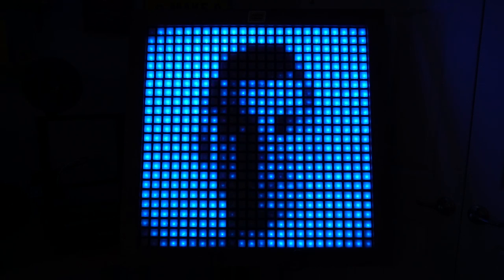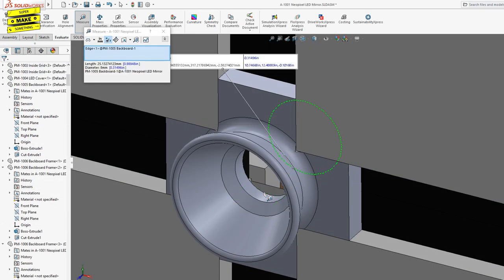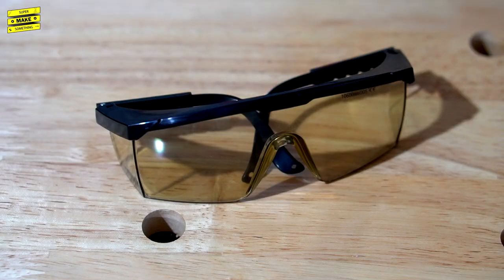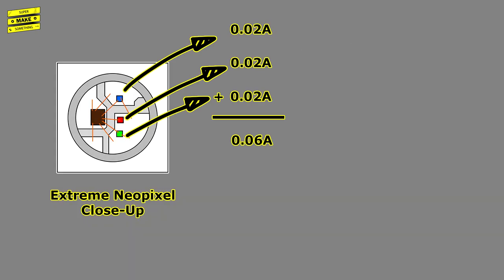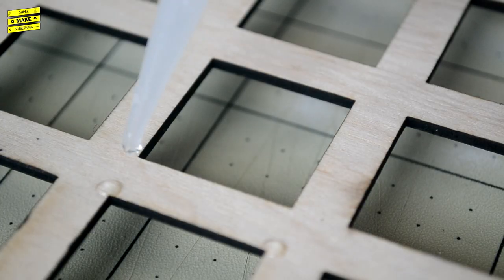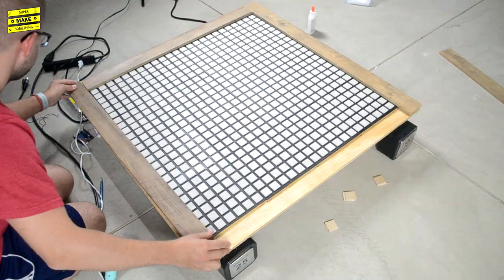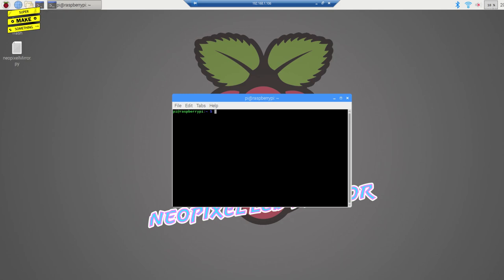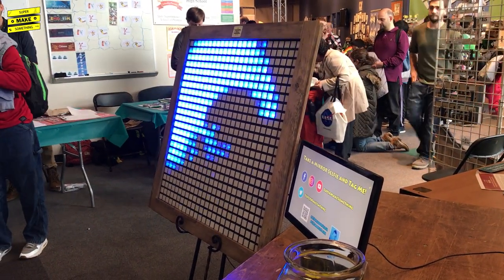GIANT Neopixel LED Mirror - Python, Raspberry Pi, 3D Printing, Laser Cutting (Maker Faire Cleveland)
In this video, we build an LED video wall using Raspberry Pi, Arduino, and 576 RGB LEDs!

Time to pull out all the stops for the biggest Super Make Something project to date!  Using 3D printing, laser cutting, a Raspberry Pi, computer vision, Python, and nearly 600 Neopixel LEDs, I build a low resolution LED mirror that displays your reflection on a massive 3 foot by 3 foot grid made from an array of 24 by 24 RGB LEDs!  From start to finish, this project was nearly two years in the making and was a big hit at the 2019 Cleveland Maker Faire at the Great Lakes Science Center on November 2nd!

Inspired by Daniel Rozin's mechanical mirrors, this project aims to create an interactive art piece with a digital twist!  Perfect for public exhibitions at Maker Faires or permanent installations in a Children's Museum, the Neopixel LED mirror aims to inspire those viewing it to learn more about electronics and how to make cool stuff!

Materials:

Adafruit NeoPixel LED Strip (30 LEDs/m)
CanaKit Raspberry Pi 3 and Case
Raspberry Pi Camera Module with Ribbon Cable
Elegoo Arduino Uno R3
3D Solutech Clear PLA
3mm (1/8in) Baltic Birch Plywood
Edgelec Breadboard Jumper Wire Set
10 Wire Ribbon Cable
Letour 5V 30A DC Power Supply
Elegoo 32 Piece PCB Prototype PCB Board Kit
Solder Wire
Elegoo Kapton Tape Set

Tools:

Creality Ender 5 3D Printer
K40 Laser Cutter
Compound Mitre Saw
Soldering Iron
Hot Glue Gun
Jackly 45 in 1 Screwdriver Set
Elegoo Solderless Breadboard

Other Printers I Use:

Lotmaxx SC-10 (Great beginner printer!)
Creality Ender 3 Pro (Another great first printer choice!)
JGAurora A5S (Huge build volume -- look for an unboxing and setup live stream soon!)
QIDI Tech X-Pro (Dual extruder for multi-material printing!)
Elegoo Mars (The KING of resin 3D printers!)

Finally, be sure to check out the newly-launched home of Super Make Something on the web!